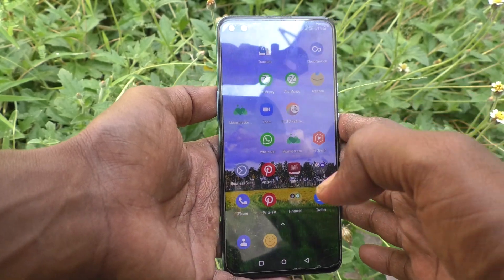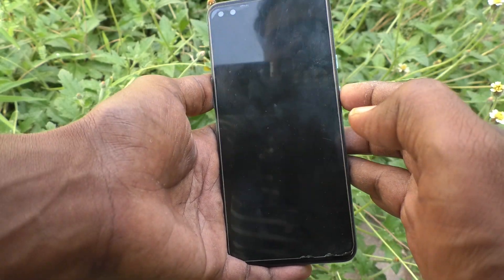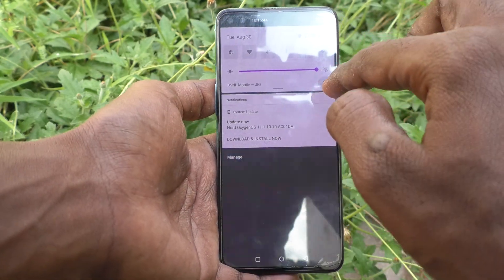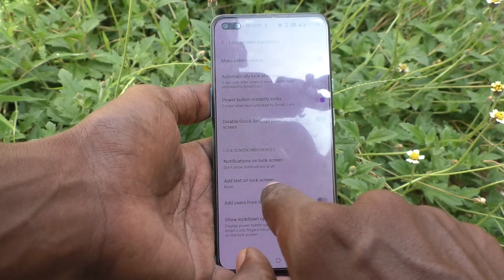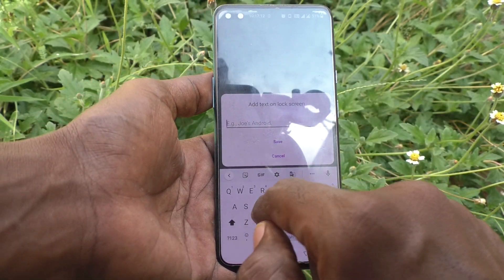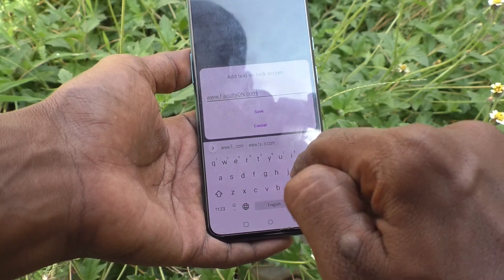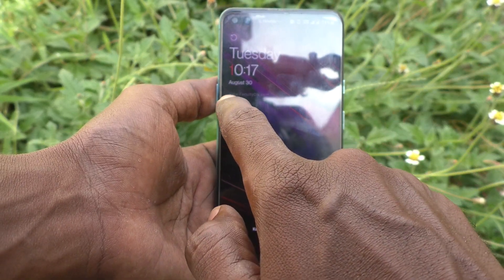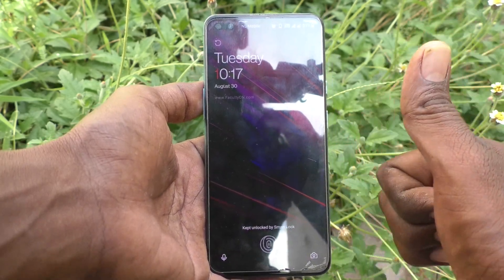How to add text on lock screen in Oneplus Nord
Oneplus Nord add text on lock screen settings: Learn here how to add text on lock screen in Oneplus Nord smartphone.